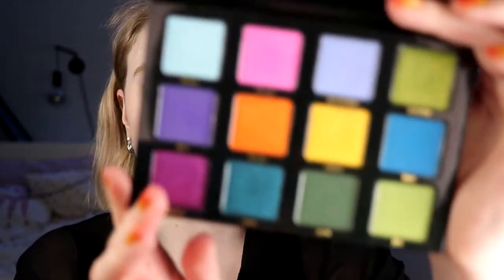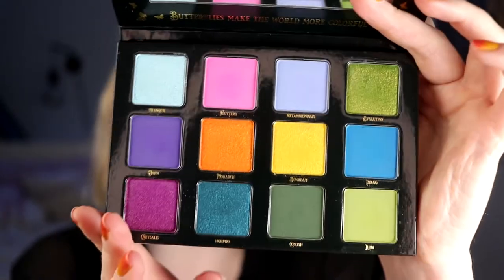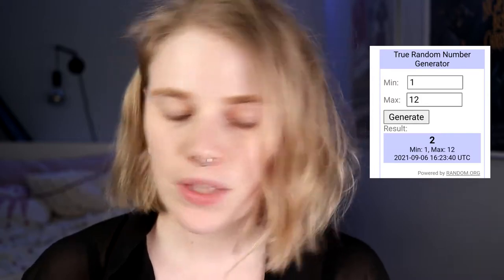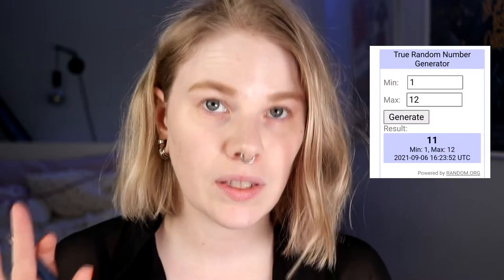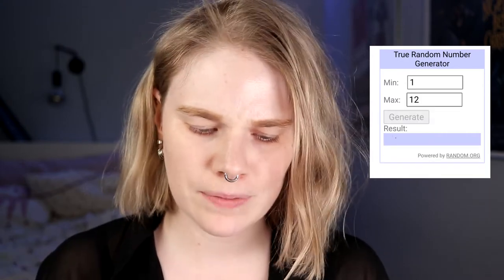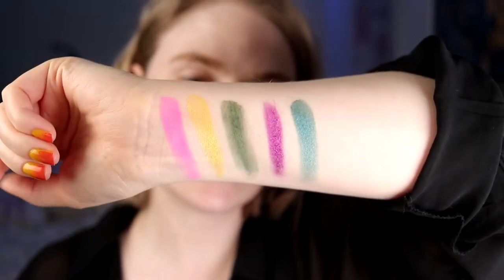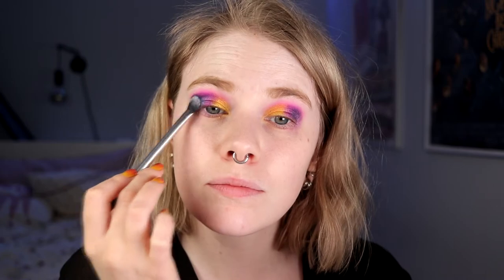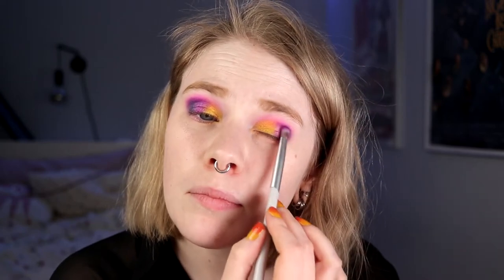| MENAGERIE x ANNETTE SERENITY | Palette Bingo |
Hi!
Today it's time for a palette bingo with the Menagerie x Annette Serenity palette!
It has been so fun to play with this palette.
If you want to see more looks made with the palette you should check out Annette's channel and her videos with this!

BASE:
Nabla - Powder, Ambra & Ozone
Melt - Buzz
EYES:
Menagerie x Annette Serenity - Fluttery, Sunbeam, Chrysalis, Morpho & Cocoon
LIPS:
Lethal - Arrival

FAQ:
From: Sweden
Cruelty Free: Yes
Born: 1989
Ears: 20 mm
Septum: 2,4 mm

EQUIPMENT:
Camera: Canon EOS 77D
Editing program: Sony Vegas Pro 13
Lights: Day light and/or 2 soft boxes